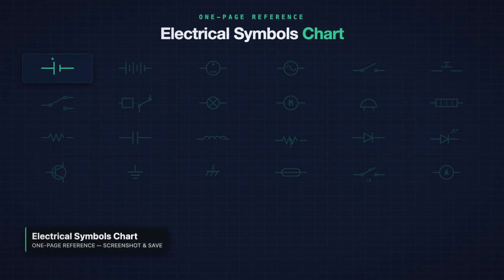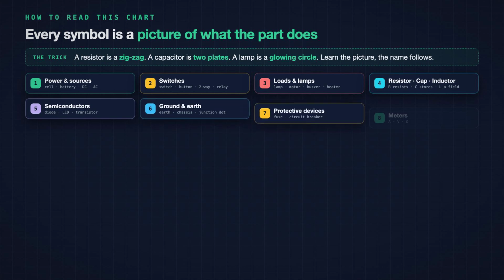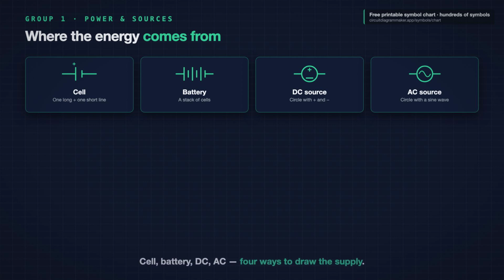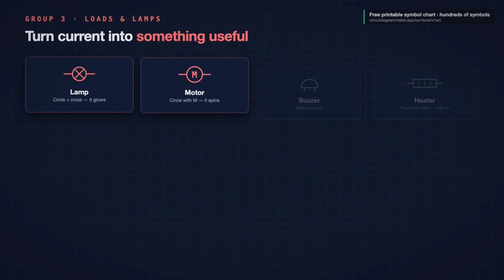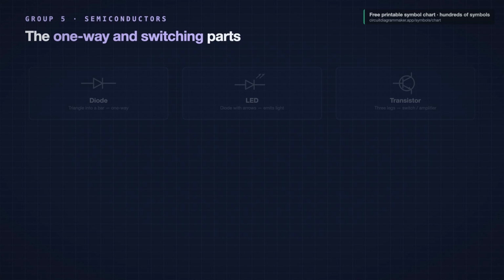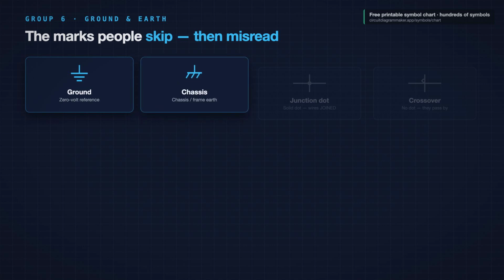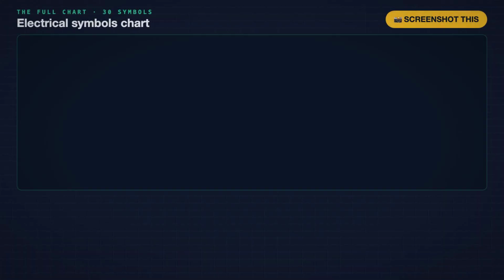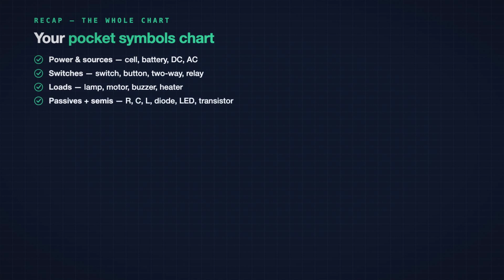Electrical Symbols Chart (Screenshot This)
Electrical symbols chart — one clean, screenshot-friendly reference sheet of every symbol you actually need to read a schematic. Grab the free printable symbol chart to keep

Most symbol guides throw a hundred pictures at you in no order. This one sorts the essential set into eight groups you can hold in your head, teaches each symbol with its name and a one-line meaning, then assembles the whole thing into a single full-screen chart. When that chart lands, pause the video and screenshot it — that's your pocket electrical symbols chart. Want a printable PDF version with hundreds more symbols and a search box? The full symbol chart page is free on the site.

What the chart covers, group by group:
• Power and sources — the cell (one long line positive, one short), the battery (a stack of cells), the DC source (a circle with plus and minus), and the AC source (a circle with a sine wave).
• Switches — the switch, the momentary push-button, the two-way switch (common plus two travellers, for stair lighting), and the relay (a coil that throws a switch for you).
• Loads and lamps — the lamp (a glowing circle), the motor (a circle with an M), the buzzer, and the heater or resistive load.
• The three passives — the resistor (the zig-zag, or a plain box in the IEC style) that limits current, the capacitor (two parallel plates) that stores charge, the inductor (a coil) that stores a magnetic field, and the potentiometer (a resistor with a dial arrow).
• The semiconductors — the diode (a triangle into a bar, one-way current), the LED (a diode with arrows because it emits light), and the transistor (three legs, and the arrow tells you the type).
• Ground and earth — the earth reference (three shrinking lines), chassis ground (a little rake), and the junction dot: a solid dot means the wires are joined, no dot means they just cross over.
• Protective devices — the fuse (a thin link that melts) and the circuit breaker (same job, but it resets).
• Meters — the ammeter A for current, the voltmeter V for voltage, and the ohmmeter omega for resistance.

Everything on screen is drawn in CircuitDiagramMaker, a free browser editor with a searchable, printable chart of hundreds of electrical and electronic symbols. Screenshot the chart, print the full version when you want the rest, then go read a real schematic.

— Chapters —
0:00 Electrical symbols chart — one-page reference
0:34 How to read the chart (the eight groups)
1:08 Power & sources: cell, battery, DC, AC
1:40 Switches: switch, button, two-way, relay
2:14 Loads & lamps: lamp, motor, buzzer, heater
2:42 Resistor, capacitor, inductor & pot
3:16 Semiconductors: diode, LED, transistor
3:48 Ground & earth: junction dot vs crossover
4:20 Protective devices & meters: fuse, breaker, A/V/Ω
4:55 The full chart — SCREENSHOT THIS
5:27 Recap + free printable symbol chart